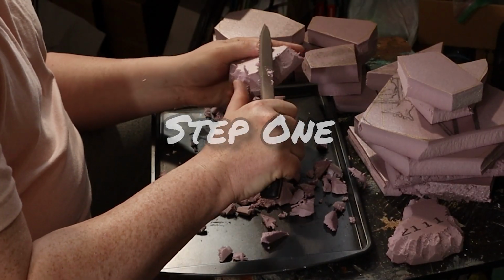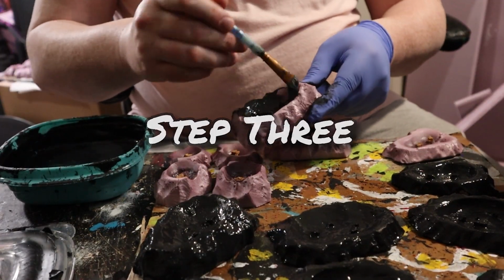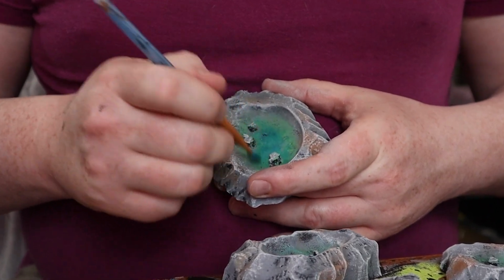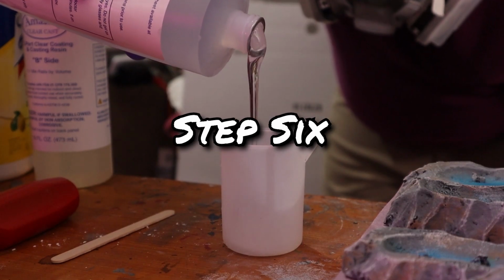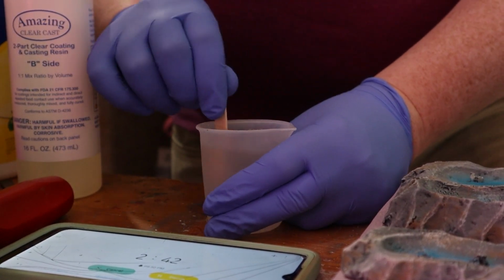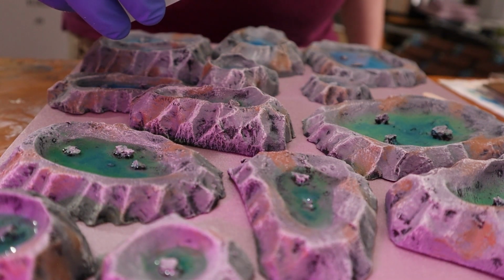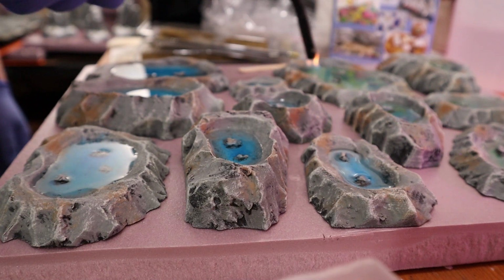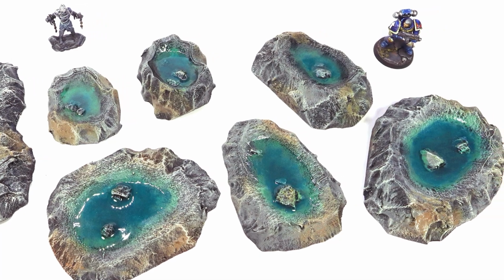Easy Resin Water - Crafting Terrain - D&D Pools & Wargame Ponds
Easy Resin Water - Crafting Terrain - D&D Pools & Wargame Ponds – In this video, I show you my method for crafting quick and easy pools of water for games like Dungeons & Dragons and Warhammer.

Etsy Shop
eBay Store

--- AMAZON LINKS* ---

Clear Cast Resin
Hotwire Cutter
Proxxon Hotwire Table
Heat Gun
Kitchen Torch
Utility Lighters
Silicon Mixing Cups

--- SOCIALS ---

Special thanks to Phantasmich for Composing the Background Music

--- SUMMARY---

0:00 1Carving Foam
0:12 2 Burning the Foam
0:24 3 Black Undercoat
0:40 4 Paintjob
1:05 5 Clear Epoxy
1:17 6 Use Instructions
1:37 7 Resin Mixing
1:53 8 Shaking Out Bubbles
2:03 9 The Resin Pour
2:21 10 Get Rid of Bubbles
2:58 11 Leave to Cure